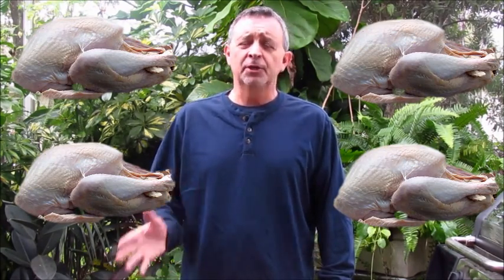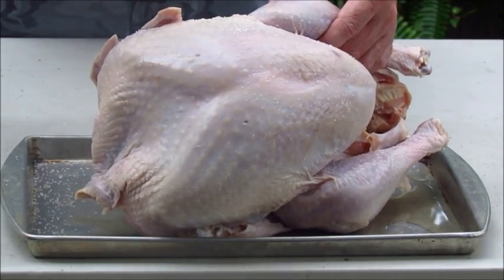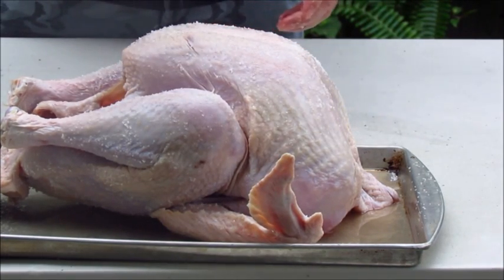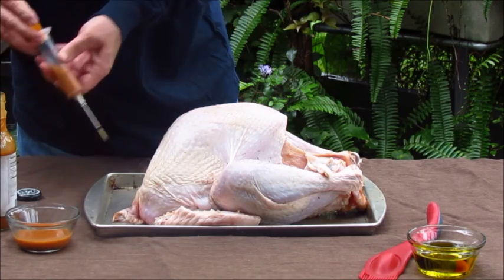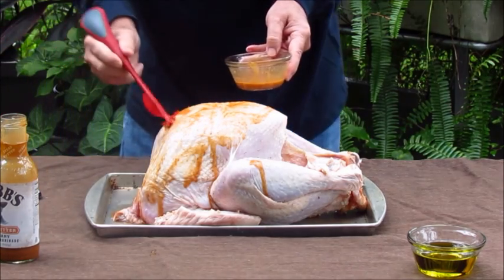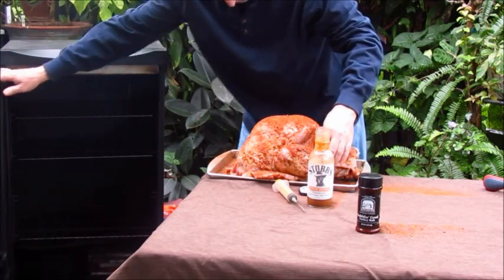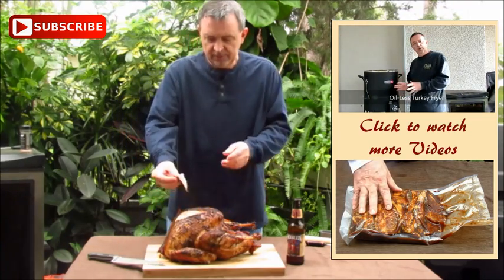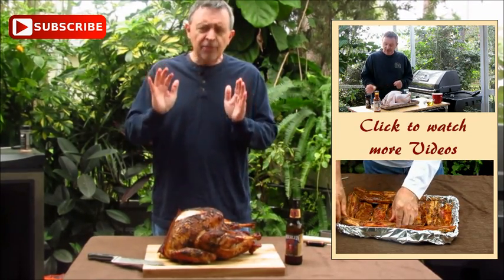How to Smoke a Turkey in Masterbuilt Electric Smoker | Dry Brine, Inject & Season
Today, I will show you how to smoke a turkey in the Masterbuilt Electric Smoker including how to dry brine, inject the turkey and season it.

The first step is to dry brine the turkey for 1 to 2 days. I’ve used both wet and dry brines and find that the dry brine works equally effective and takes up much less room in the refrigerator. Brining helps to keep the turkey moist during cooking.

There is some very specific information on how brining works

Next, inject the turkey with your favorite injection recipe. In addition to keeping the turkey moist it also adds flavor.

Before placing the turkey in the Masterbuilt smoker, I season the turkey with Tennessee Whiskey Gobblin’ Good Turkey rub. You can certainly season the turkey with your own concoction of aromatics, but this saves me the time of creating a recipe. And, frankly, we really like the flavor of this seasoning.

Place in the smoker at 225 degrees. In my experience it takes around 12 to 15 minutes per pound.

Follow this process and I promise you will have a moist turkey every time.

Liked the video? Hated the video? Please leave some feedback in the comments section, so we can improve!